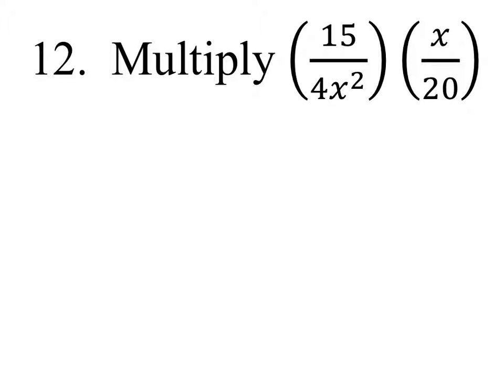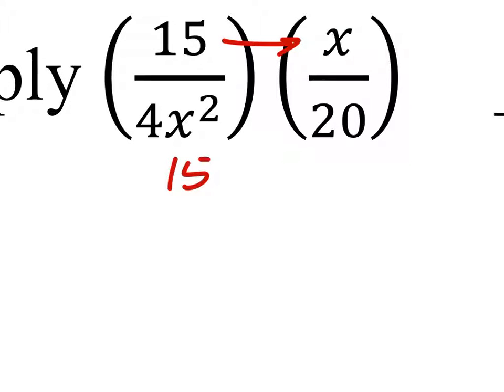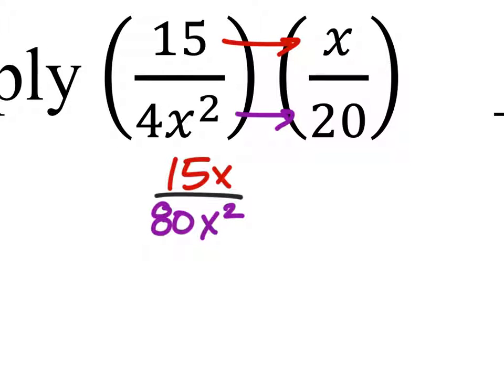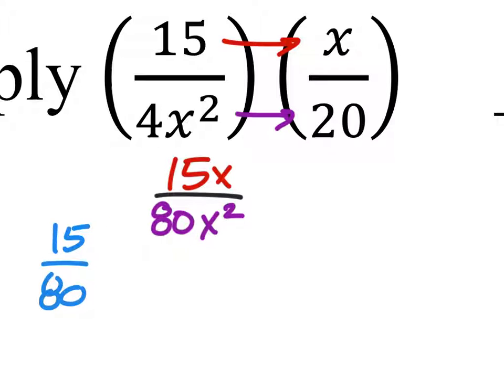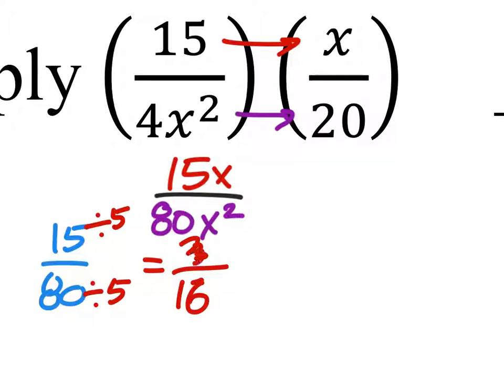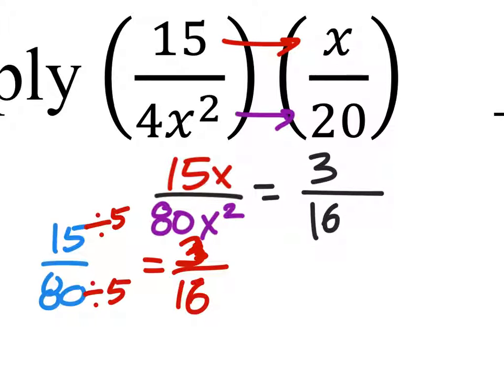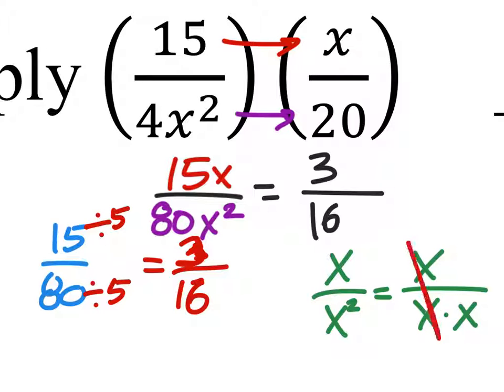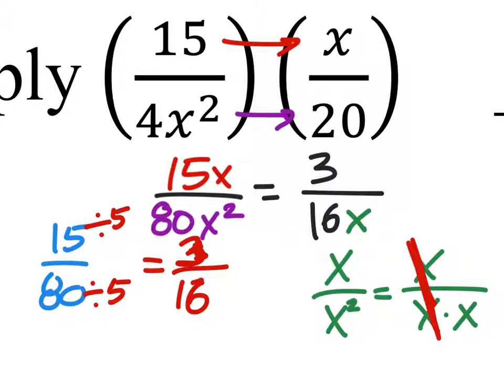How to Multiply Fractions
The problem:
Multiply
(15/(4x^2))(x/20)